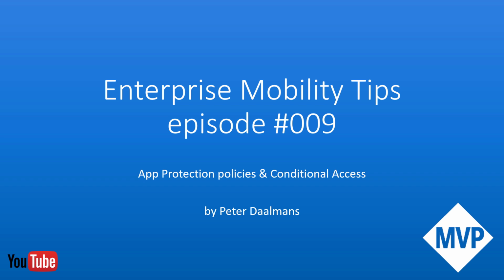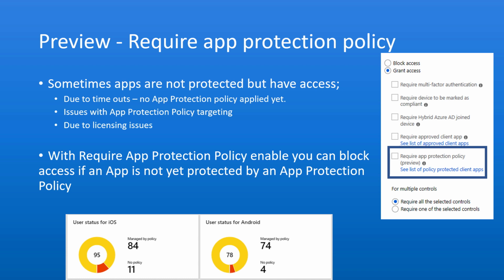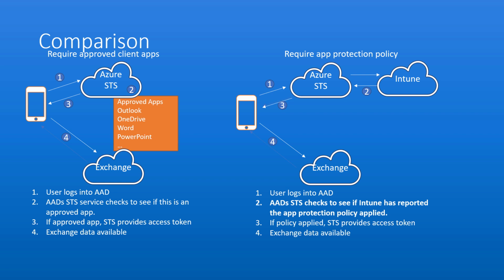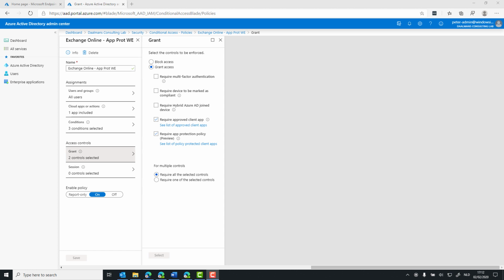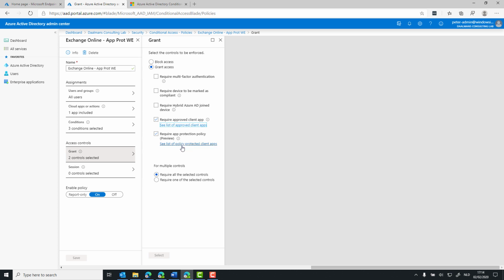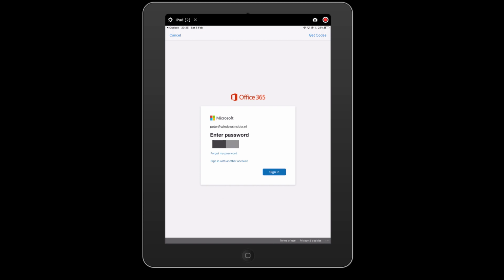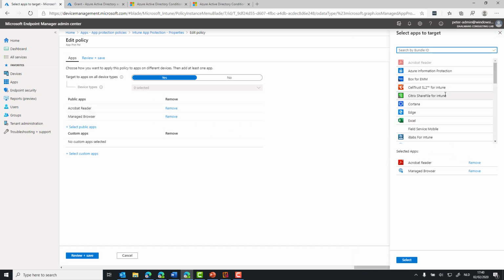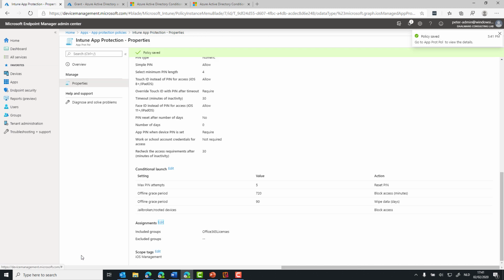Enterprise Mobility Tips Episode #009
Another nice feature that is in preview and part of Conditional Access in Azure AD. Allow access if you are using an app that is protected by the App Protection Policies of Microsoft Intune. An essential feature if you want to use App Protection without enrollment.